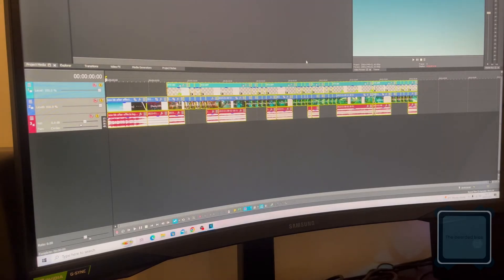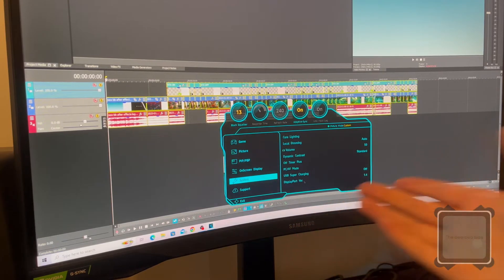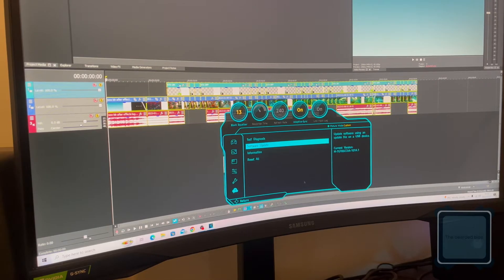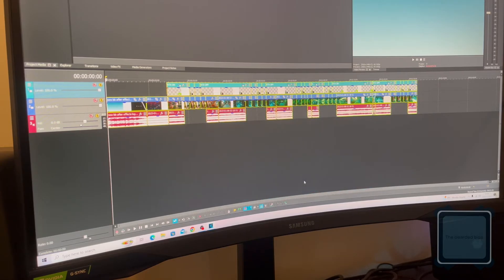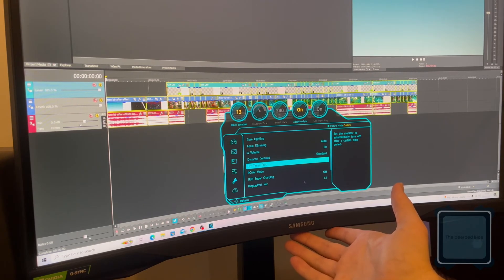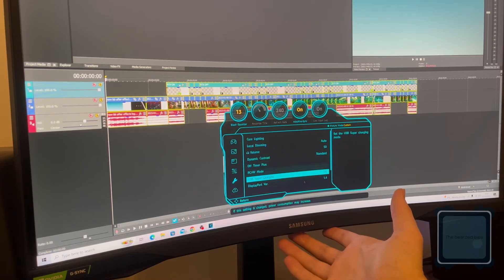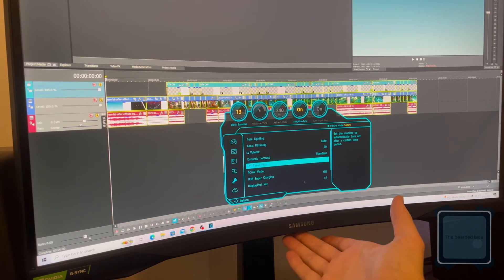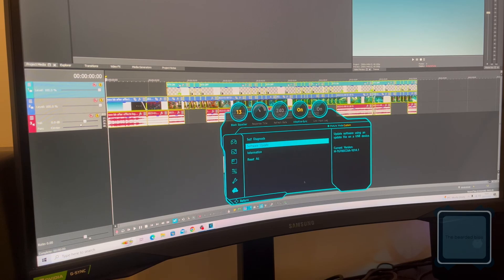How to fix Samsung Odyssey G7 Black Screen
Hi Guys

2 quick simple fixes that may help solve your Samsung g7 being stuck on a black screen.

This would periodically happen after it had been on standby and then also sometimes when I booted up my system.

This worked for me guys so hopefully it works for you to

Fix 1:
Make sure firmware is up to date.
and look for the firmware file

Fix 2: Using your monitor control panel go to Menu - System - Off timer plus and set to OFF

Also check that 'Auto Source Switch' is OFF

Fingers crossed this works for you guys as it was doing my head in causing me to have to reboot and turn off and on.